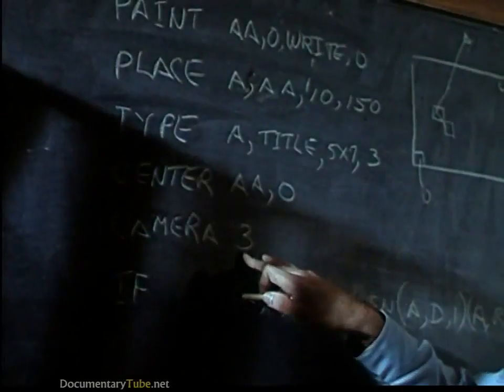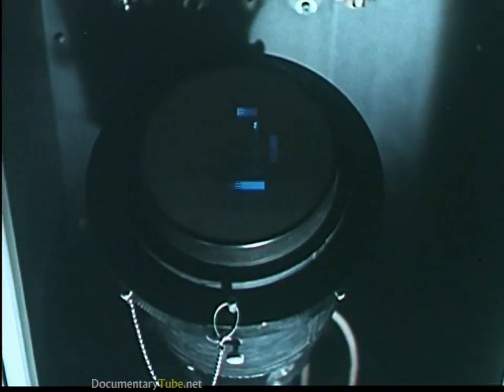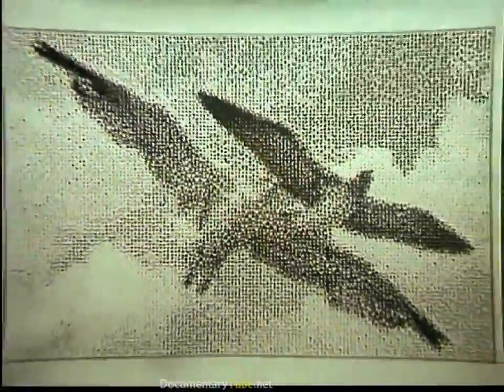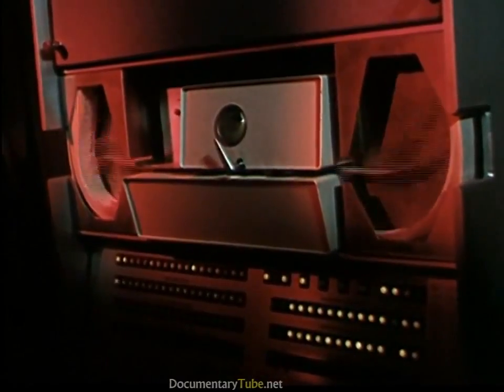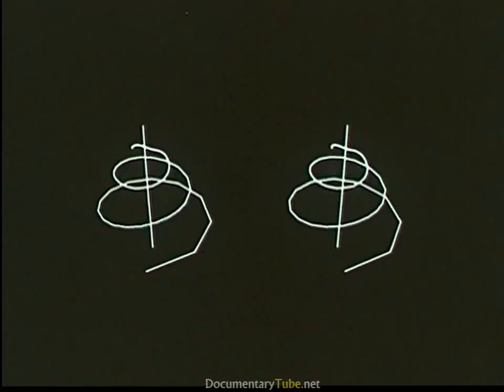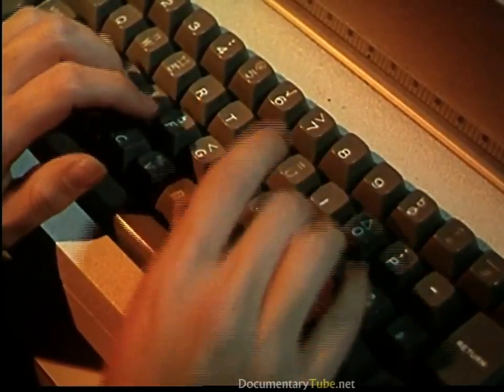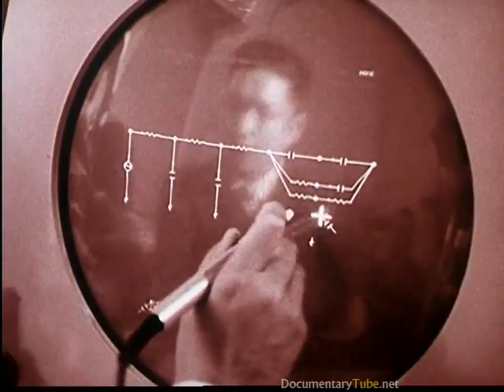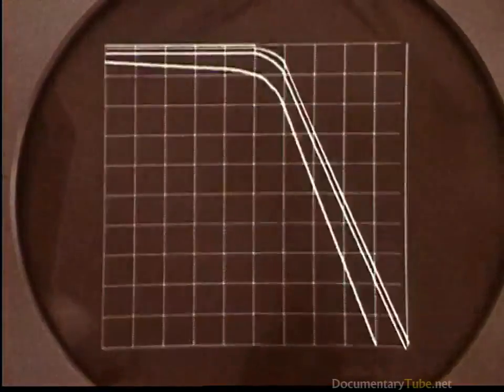HOW IT WORKS: Digitizing (720p)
This explains the digitization process where light, sound, and other types of information is translated into binary code.